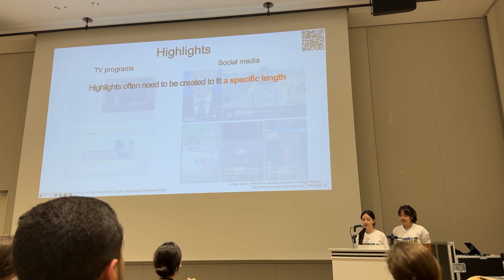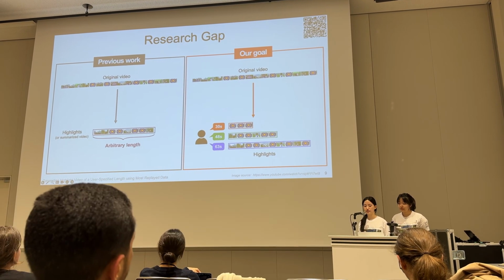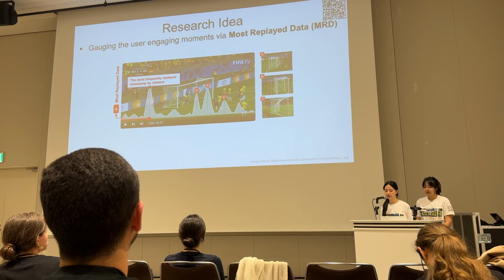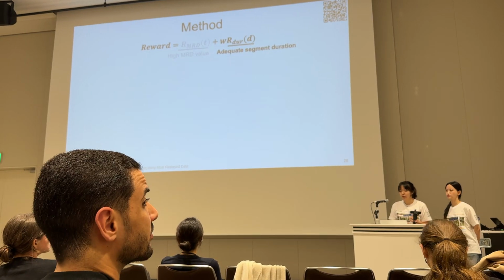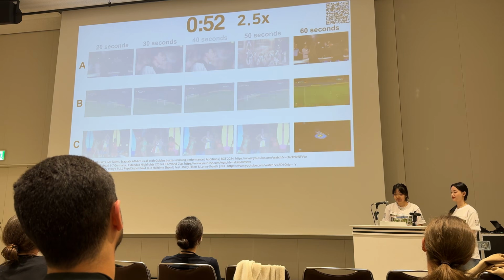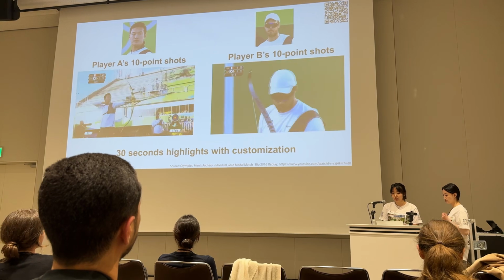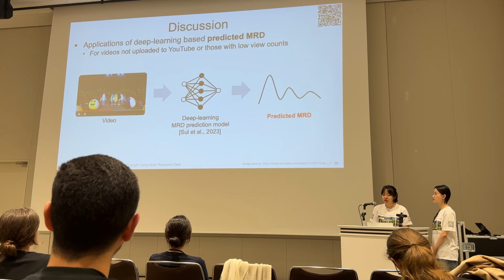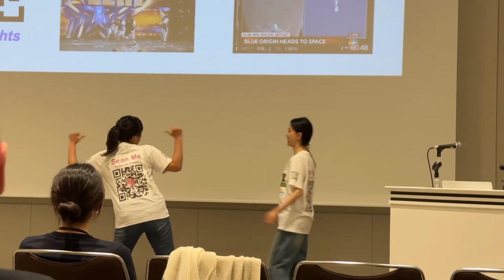[CHI'25 (On-site Presentation)] Generating Highlight Videos of a User-Specified Length using Most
Generating Highlight Videos of a User-Specified Length using Most Replayed Data
Minsun Kim, Dawon Lee*, Junyong Noh* (*Co-corresponding authors)